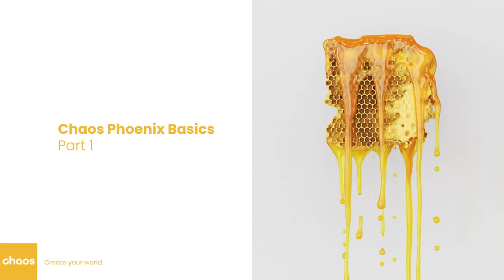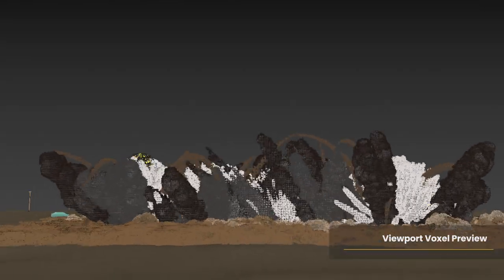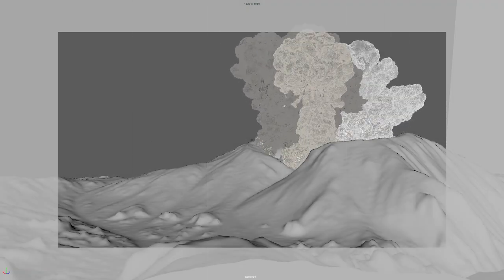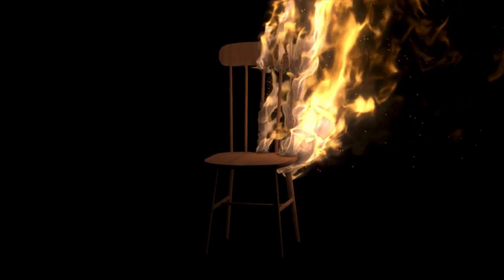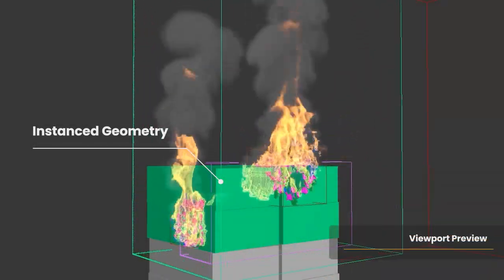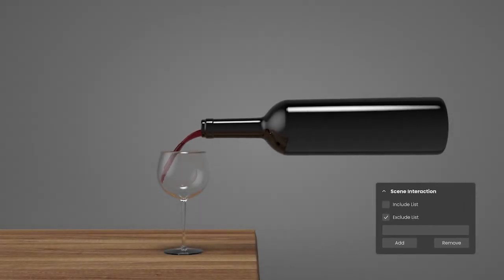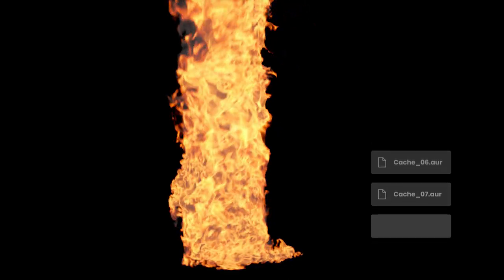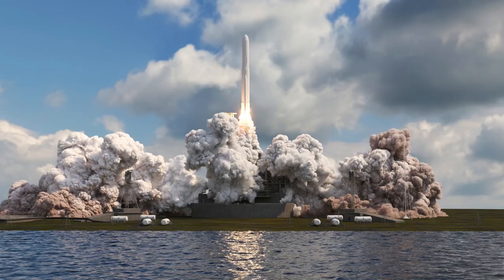Chaos Phoenix Basics: Part 1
Watch this video to learn the basics of simulating fluids with Chaos Phoenix and get familiar with fundamental concepts, components, and typical features used in a simulation setup. You’ll also observe how Phoenix’s wide variety of preview options can be used to craft and analyze your simulations. Plus, you’ll also see how flexible render options and powerful volumetric shading controls enable you to create just about any fluid simulation in your imagination. And much more.

Intro - 00:00
Phoenix showcase, resources & presets - 00:51
Simulating & rendering introduction - 03:05
Simulator Grid overview - 03:47
Simulator UI - 06:07
Liquid vs Fire/Smoke simulations - 9:40
Phoenix Nodes & simulation setup - 12:15
Emitters - 13:14
Source Options, Obstacles & Texture Masks - 13:59
Multiple Simulators & scene interaction - 16:55
Caching - 17:49
Viewport Preview options - 18:26
Rendering options - 20:41
Shading options - 22:42
What’s coming in Part 2 - 24:04

We’d love to hear your feedback about the Chaos Phoenix Basics series and suggestions for other topics you’d like us to cover in the comments section below.